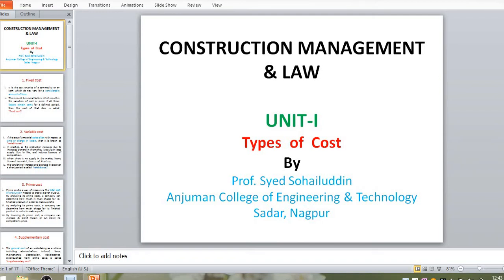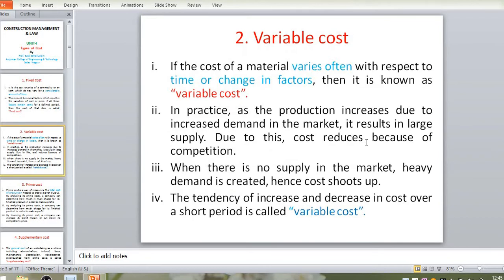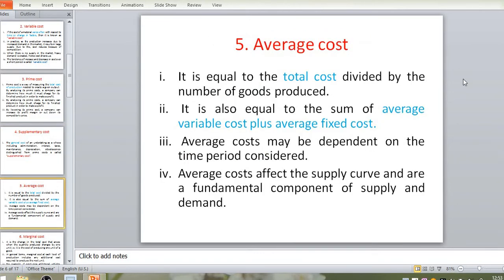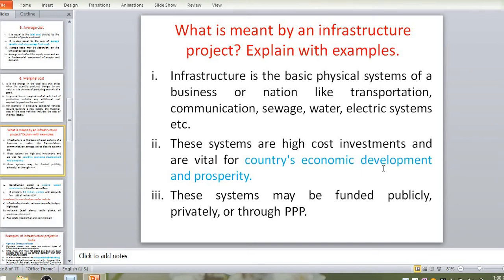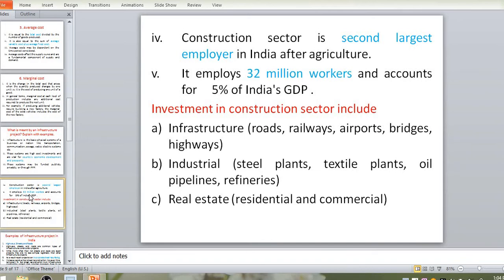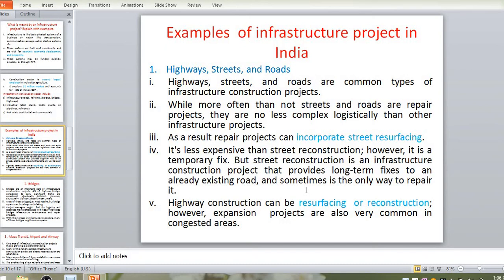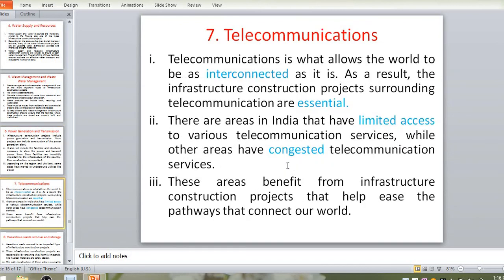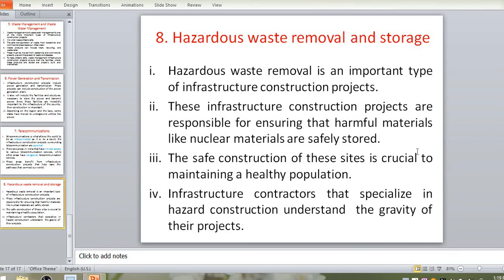CML Types of Cost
RTMNU_Construction Management & Law_Unit-I